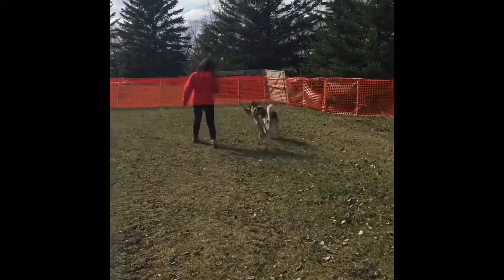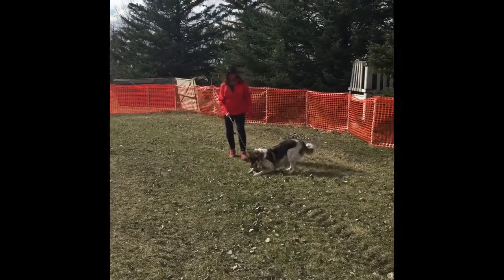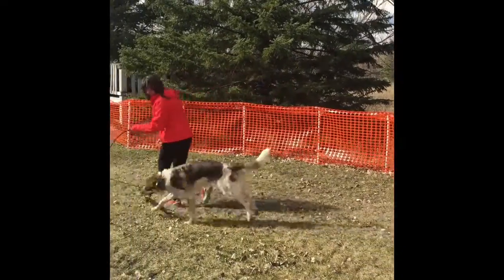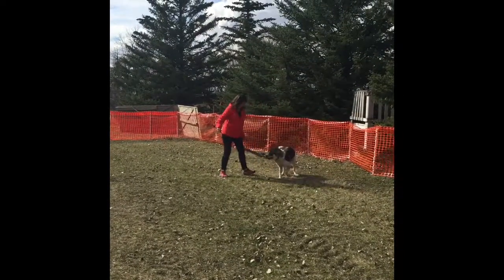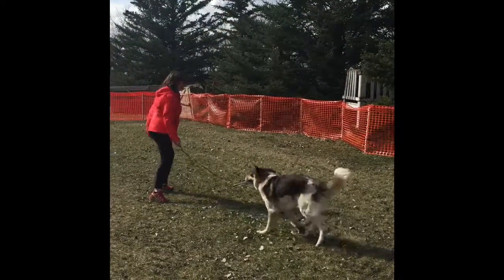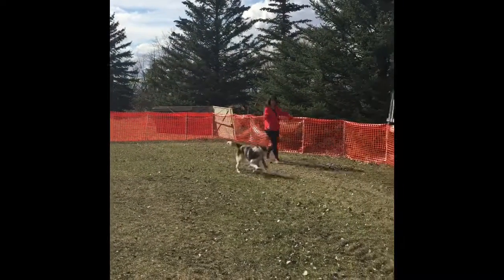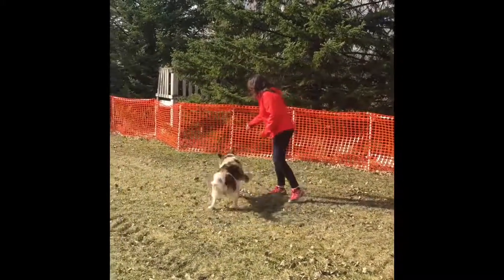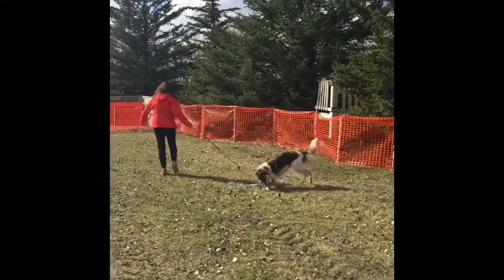Tug take 3